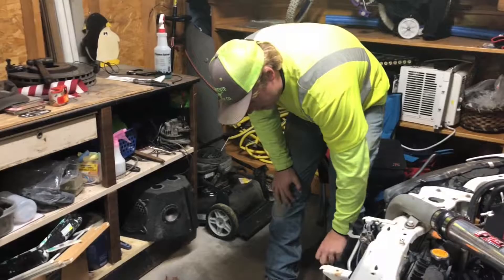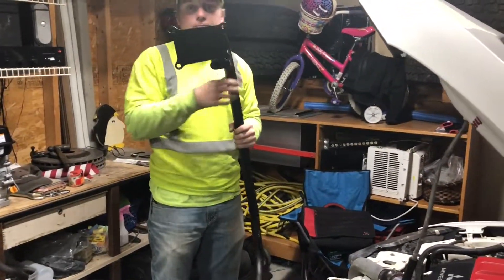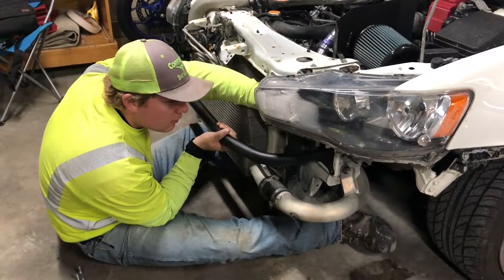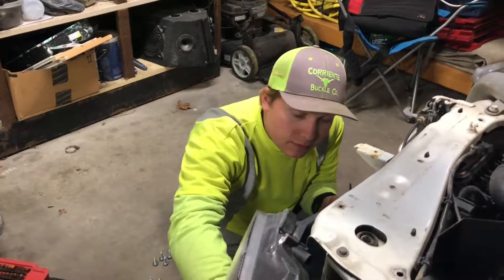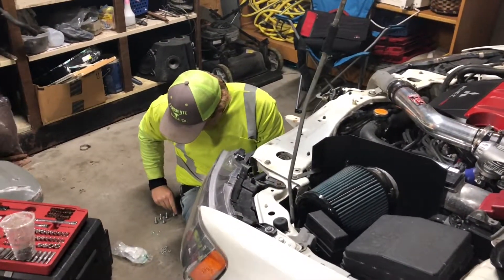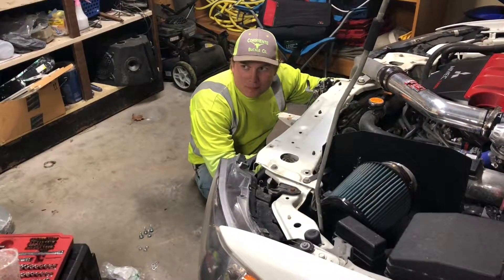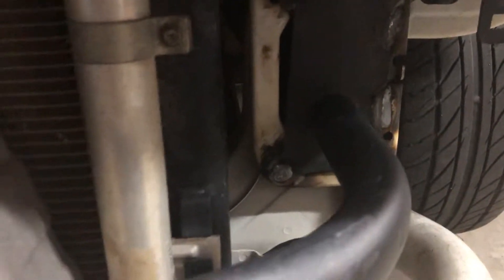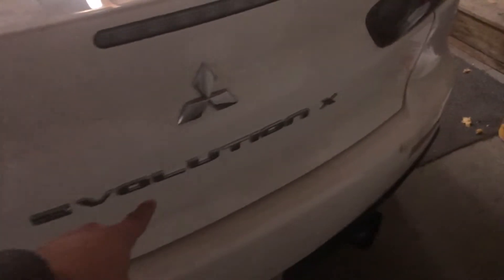Installing a tow hook on evo X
We installed a custom made crash beam on josh's EVO X today. It has the ability to add a Tow hook on the front bumper now. It's lightweight and looks great! it was made by Driven Fabrication.

The Slipping Cluth Instagram: @theslippingclutch
Aaron's Instagram: @aaronfare
Josh's Instagram: @joshdubb93
Alex's Instagram: @alexfare